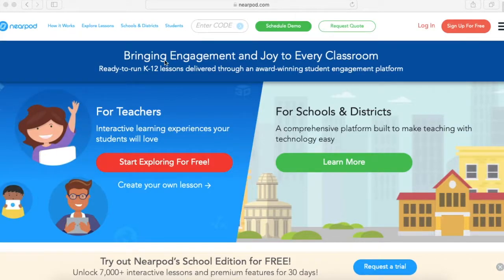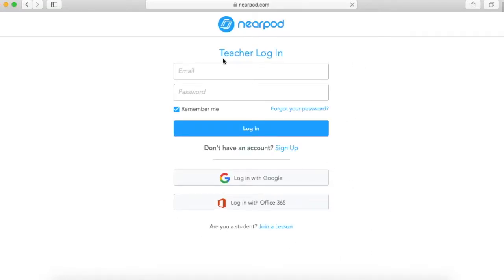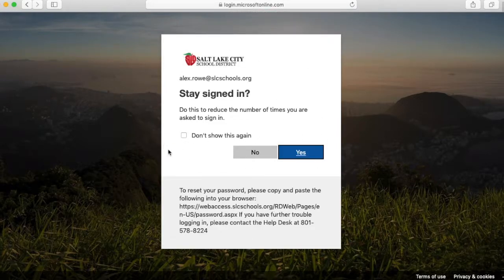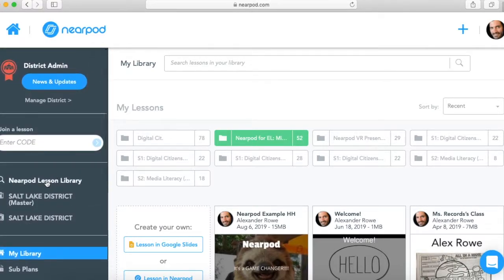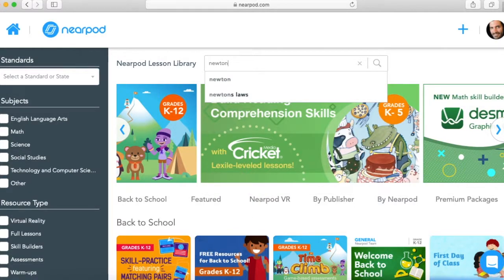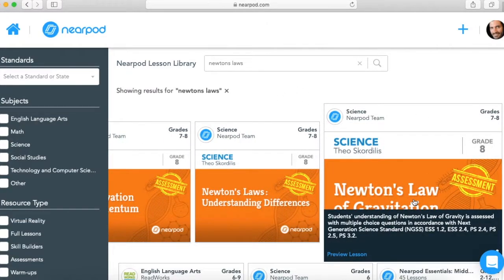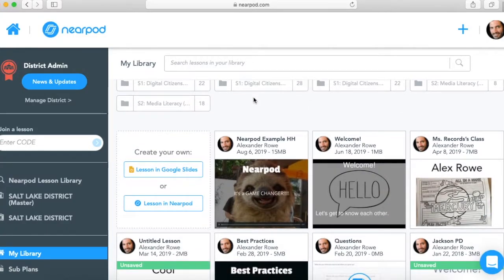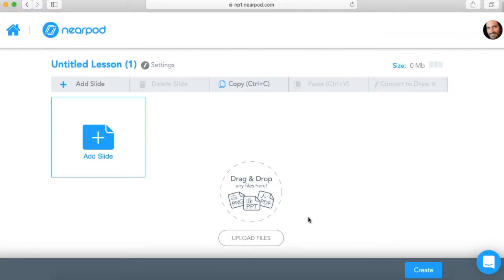Nearpod Log On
For SLCSD Nearpod District users.